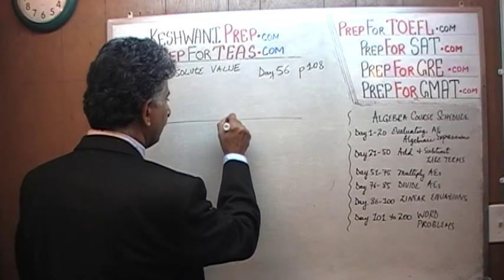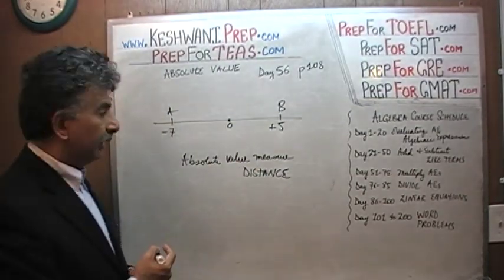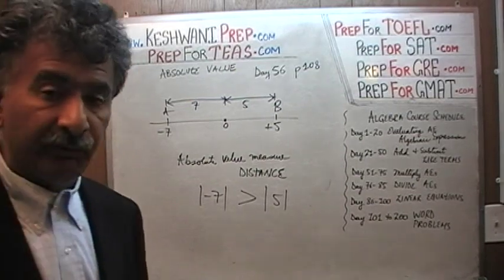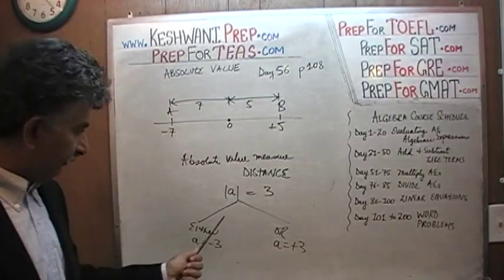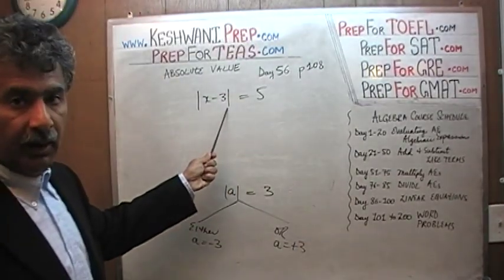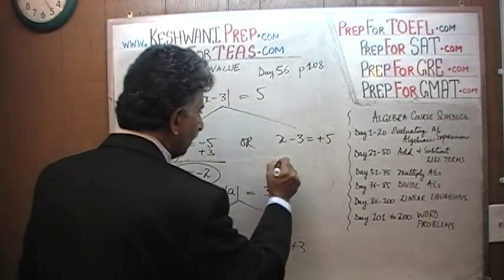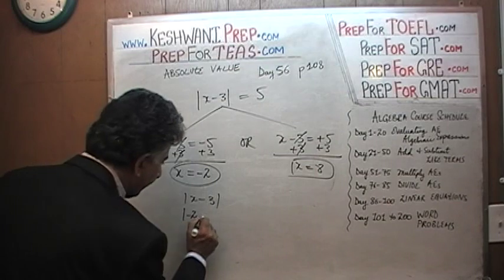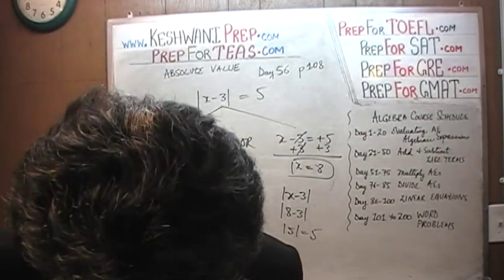Algebra Absolute Values, TEAS V, Math Day 56, p108, Online Math Tutor KeshwaniPrep.com